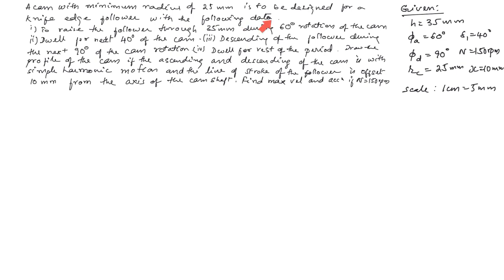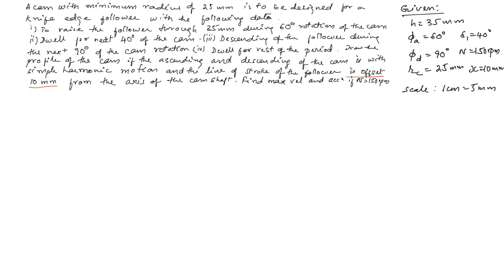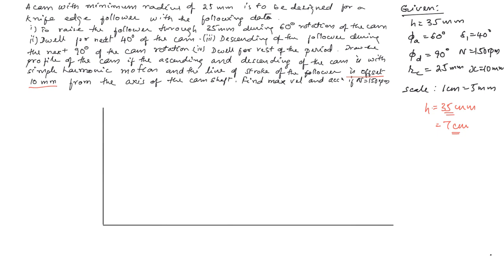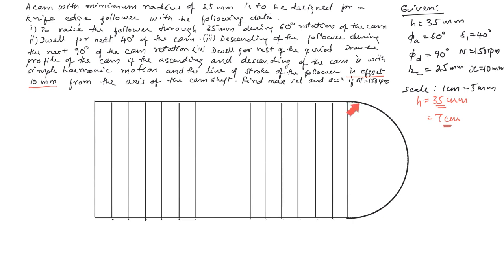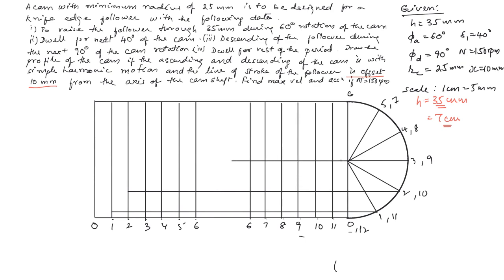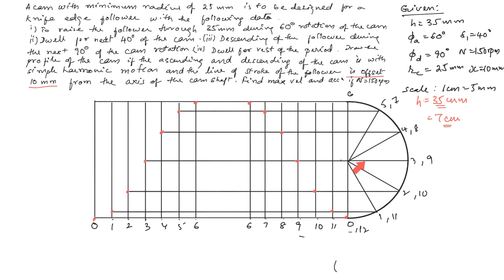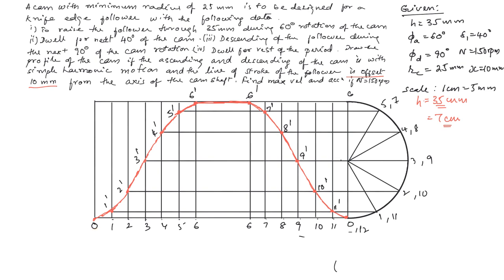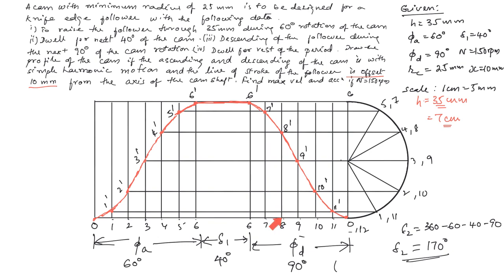Cam Profile 3 Part 1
Drawing displacement diagram of a cam knife edge follower. This diagram is drawn to draw profile of cam under consideration.